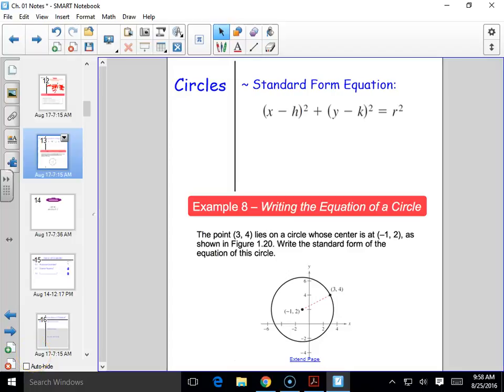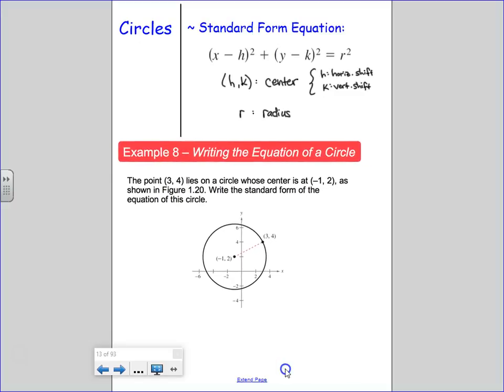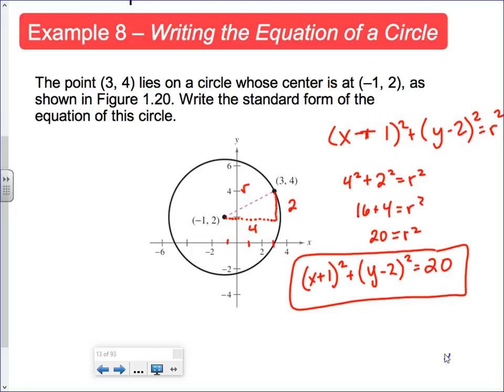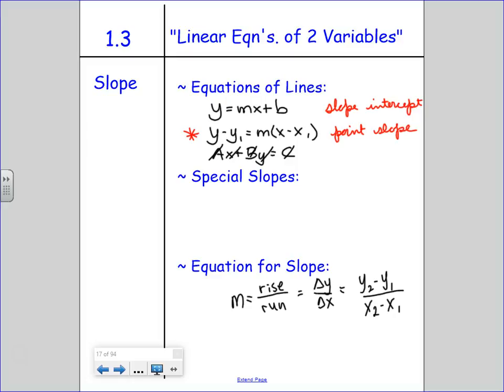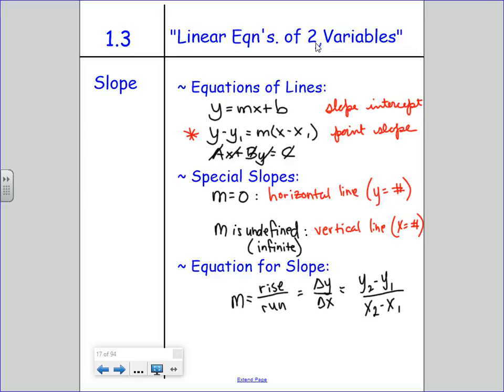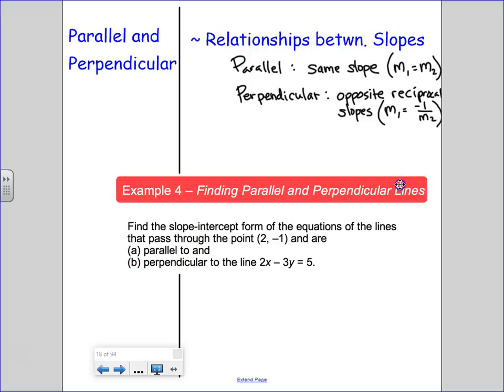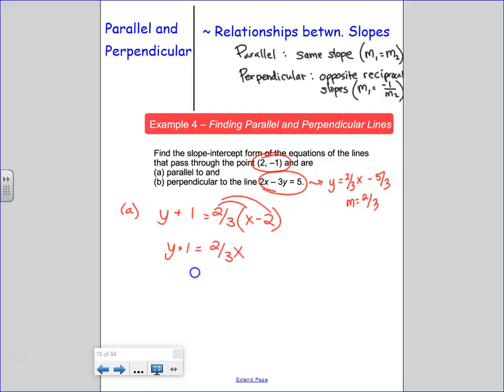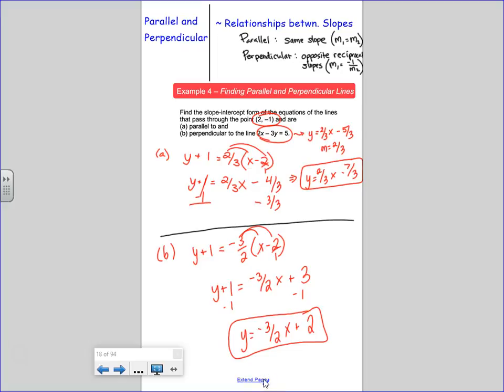HonorsPrecalc 08 25 16